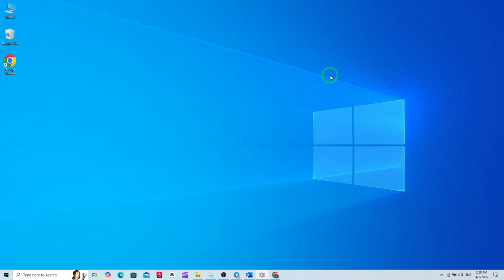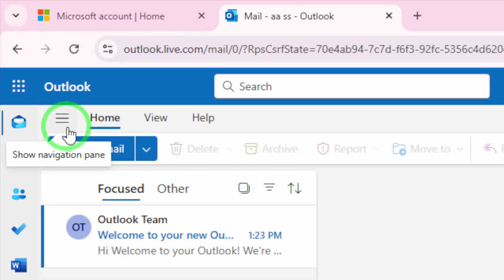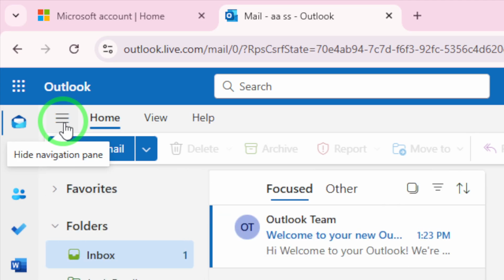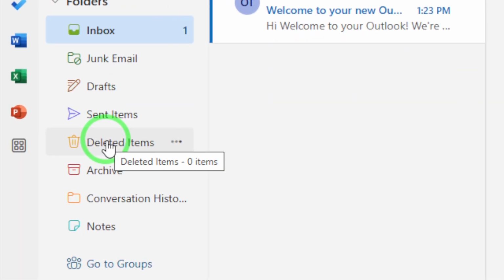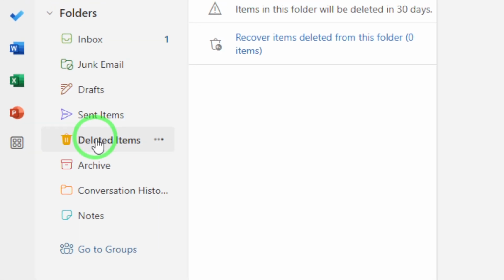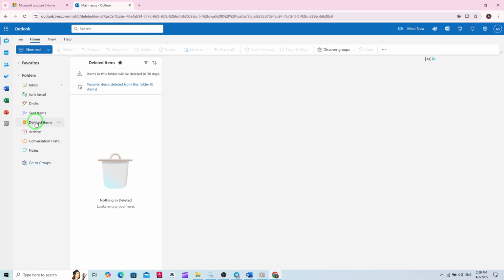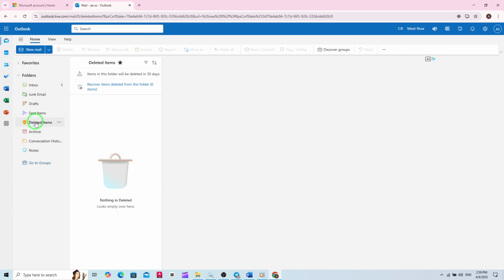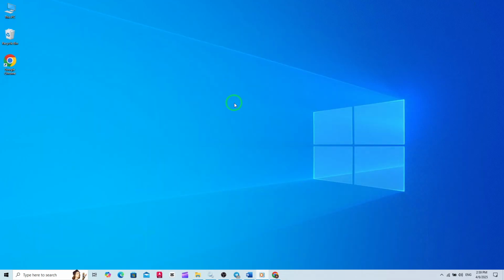How To Find Deleted Emails On Outlook On PC (New Update)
Learn how to recover deleted emails in Outlook with this simple guide! Whether you accidentally removed an important email or need to retrieve something from the trash, this video walks you through the updated steps for finding deleted emails on your PC.

Steps:

1. Open Outlook from your browser.

2. Click on the three lines at the top of the page.

3. Enter the "Deleted Items" folder.P

Chapters:
00:00 Intro
00:12 Soultion
01:05 Outro